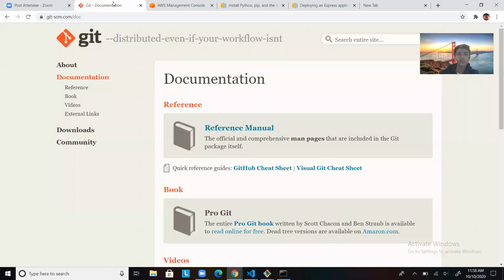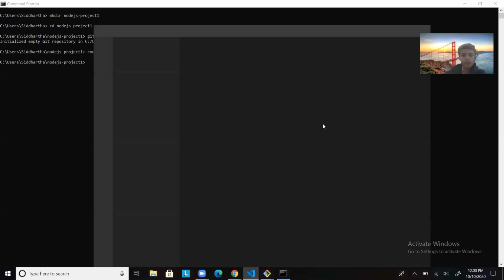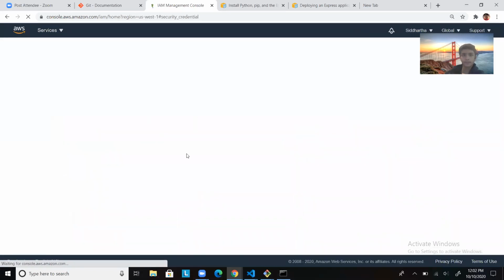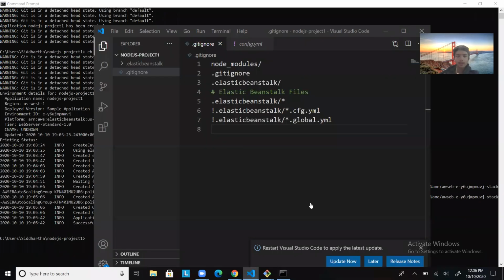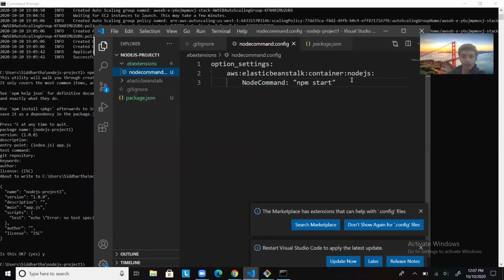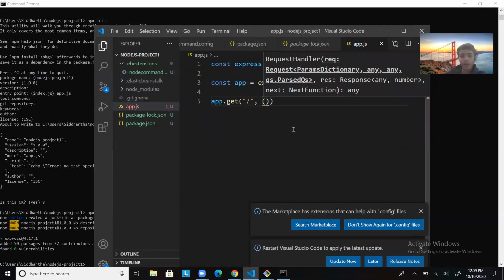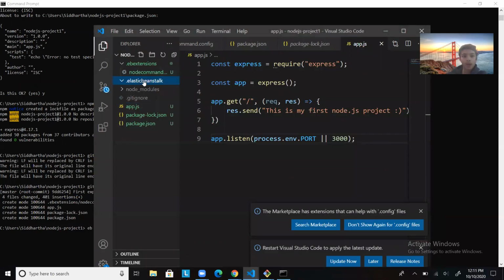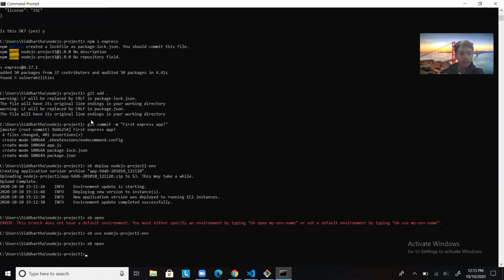Deploy a Node.js/Express.js Application to AWS in 11 minutes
Learn to deploy Node and Express applications as web apps or APIs to AWS.
EB CLI install
If you have Git, an AWS account, and EB CLI, skip to 01:26